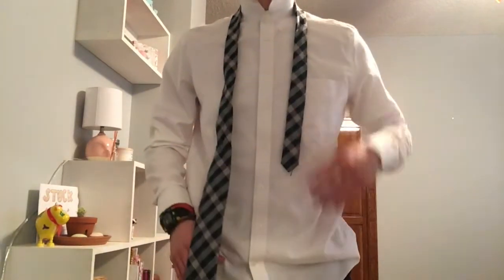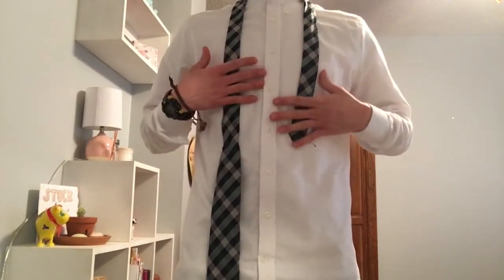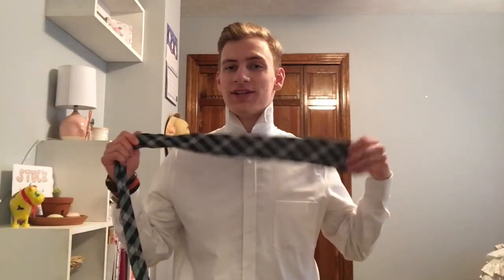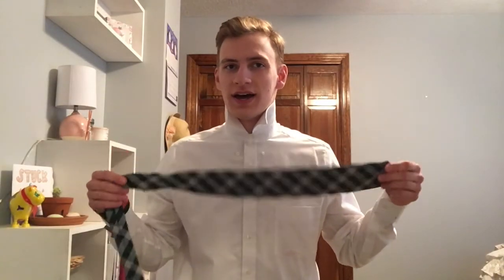How to Tie a Tie (Happy Birthday Sam!!)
This goes out to Sam Burk, the type of friend you could only dream of!! Happy birthday, buddy!

**Does not actually show how to tie a tie**